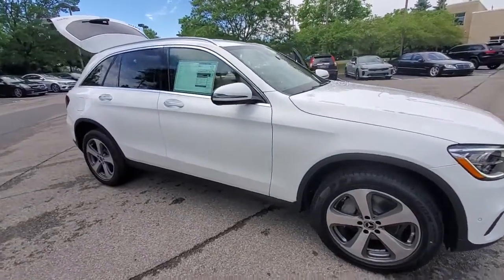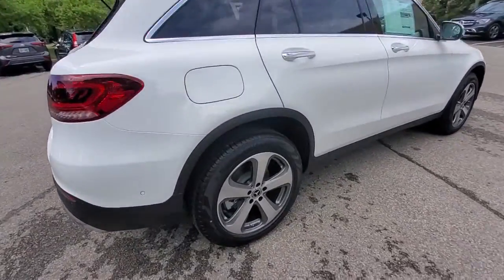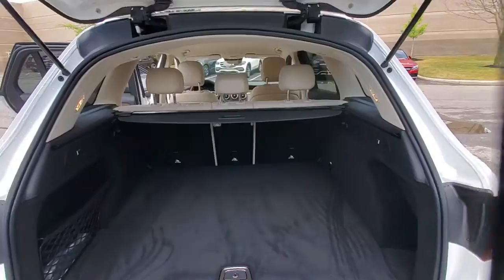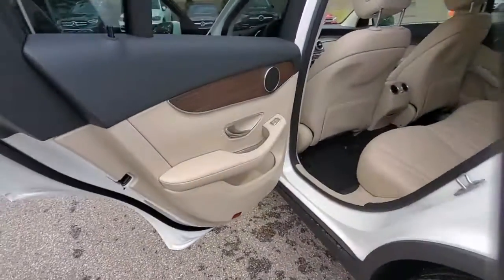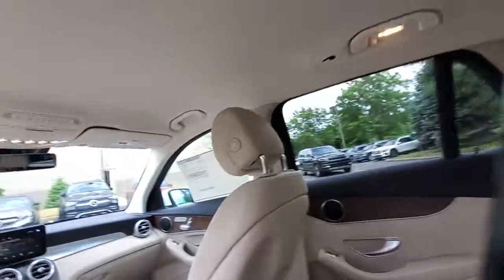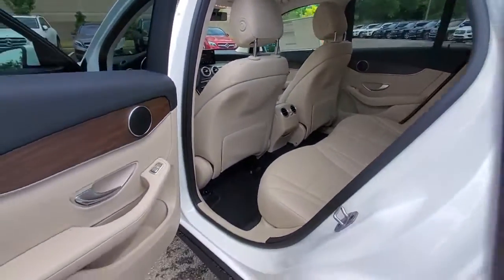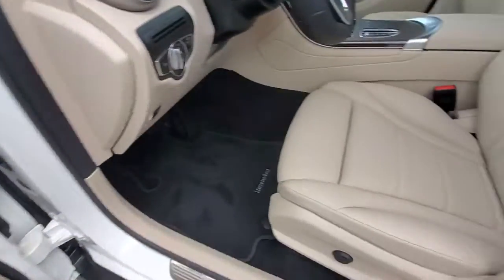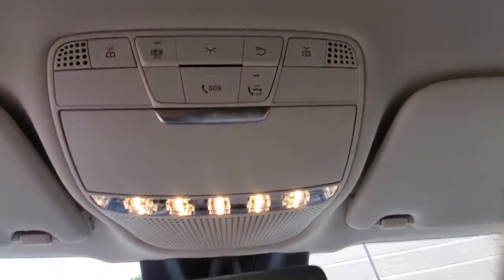2022 Mercedes-Benz GLC available in Dublin, Columbus, Delaware OH 30832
New 2022 Mercedes-Benz GLC available in Dublin, Ohio at Crown Eurocars Dublin. Servicing the Columbus, Delaware, Powell, Westerville, OH area.
2022 Mercedes-Benz GLC GLC 300 - Stock#: 30832 - VIN#: W1N0G8EB8NV392295